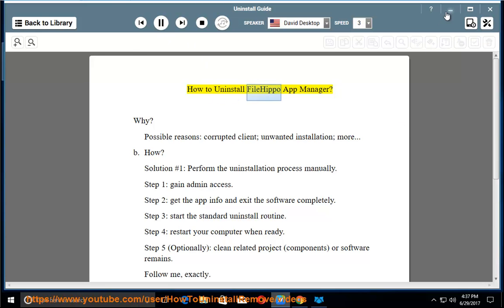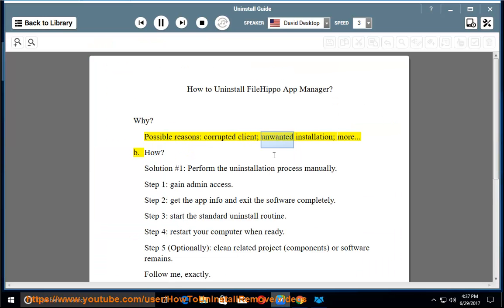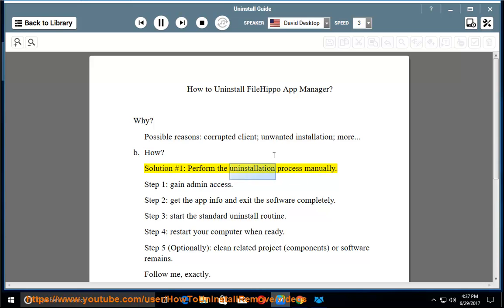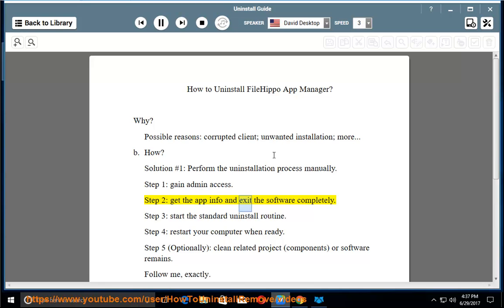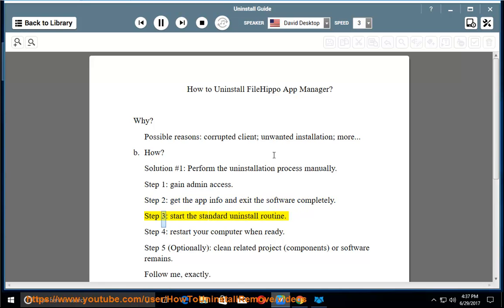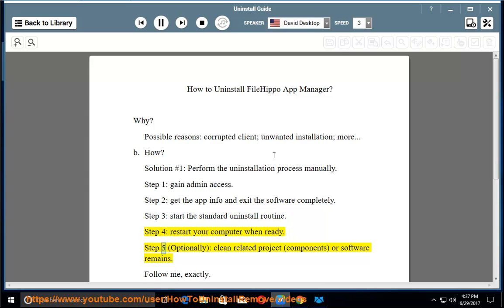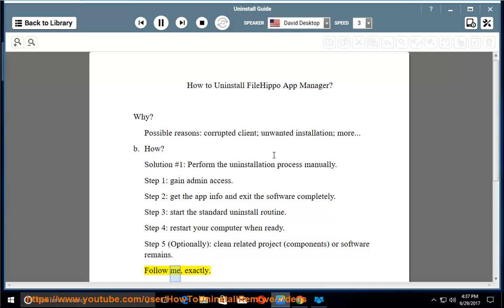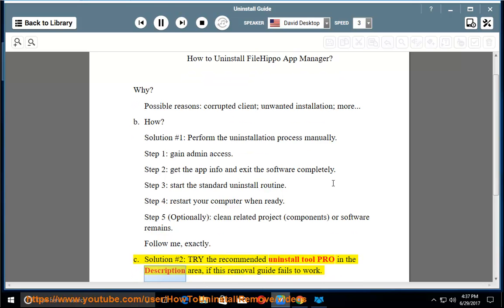Uninstall FileHippo App Manager on Windows 10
TRY this best uninstall tool@ if U R having issue uninstalling FileHippo App Manager and/or any other unwanted programs on Windows.